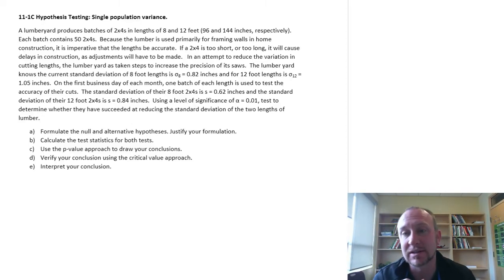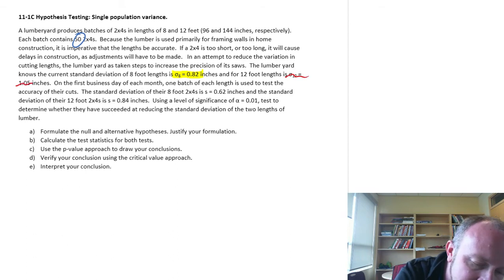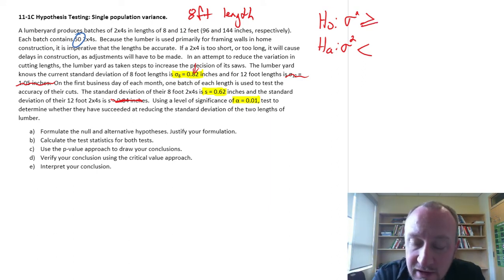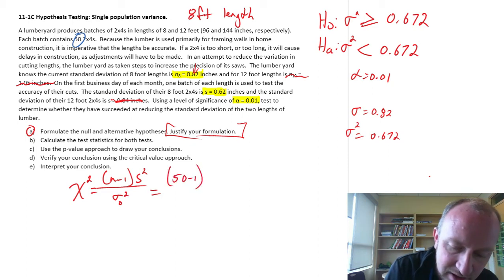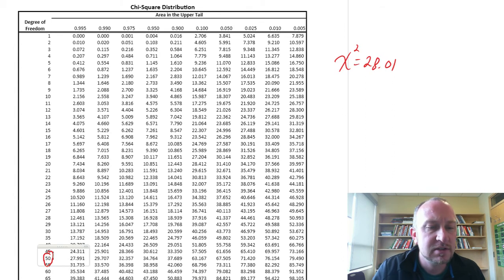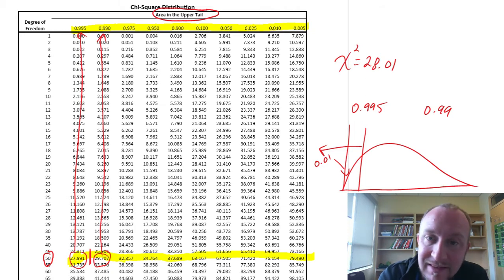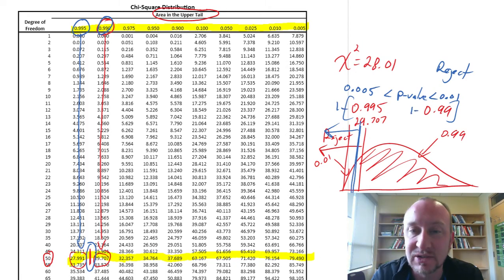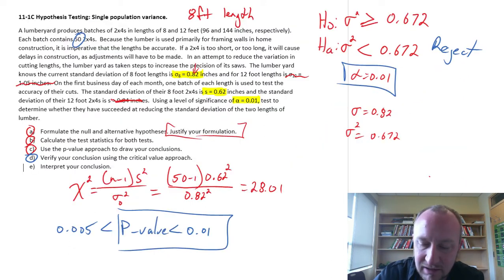Statistics - Module 11- Single Pop Variances, one-tail test - Problem 11-1C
Module 11 covers hypothesis testing for population variances.  The first video introduces both the Chi-Square and the F-Distribution as these are both new and will both be used throughout this module.  The first few problems will use the Chi-Squared distribution to perform hypothesis tests and develop confidence interval estimates for a single population variance.  The remaining problems will use the F-Distribution to perform hypothesis tests on two population variances.  Tests on population variances are brought together with tests on population means to provide a more complete set of tests on both important distribution parameters.  The F-test is also used to determine whether the assumption of unequal variances used in module 10 problems was necessary.